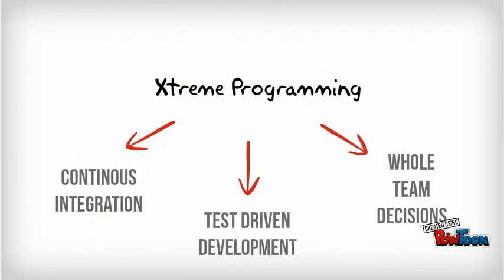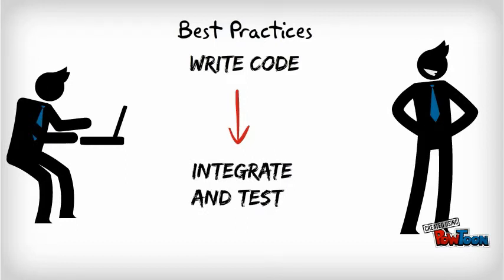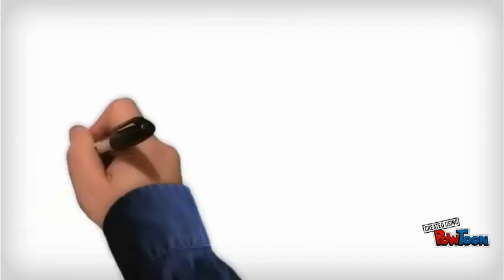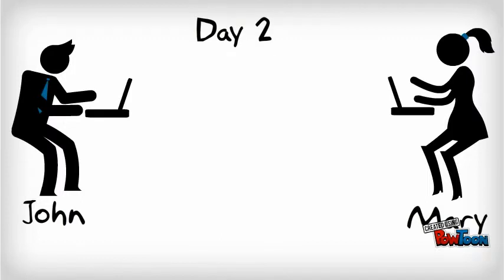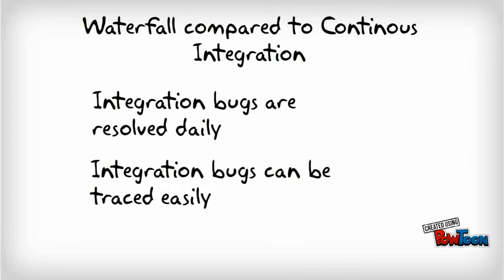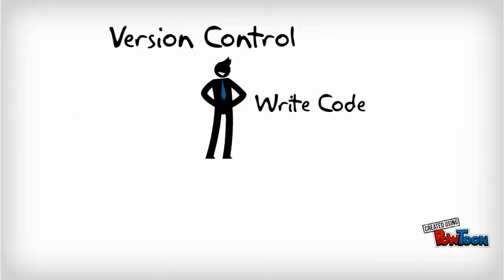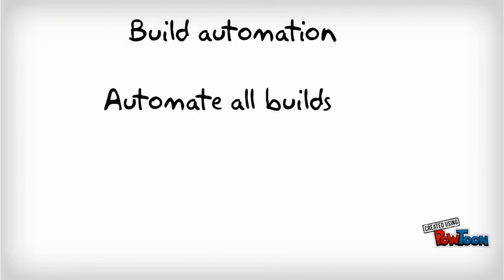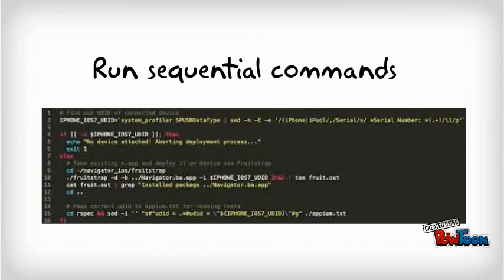ETT assignment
sdfsd-- Created using PowToon -- Free sign up -- Create animated videos and animated presentations for free.  PowToon is a free tool that allows you to develop cool animated clips and animated presentations for your website, office meeting, sales pitch, nonprofit fundraiser, product launch, video resume, or anything else you could use an animated explainer video. PowToon's animation templates help you create animated presentations and animated explainer videos from scratch.  Anyone can produce awesome animations quickly with PowToon, without the cost or hassle other professional animation services require.